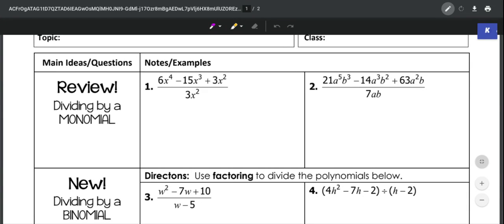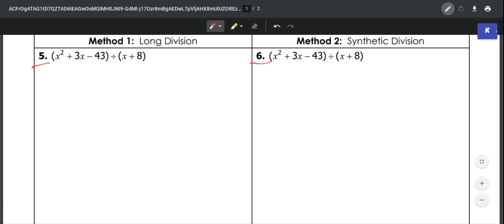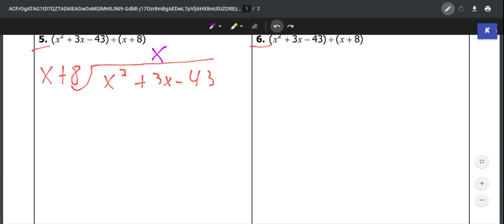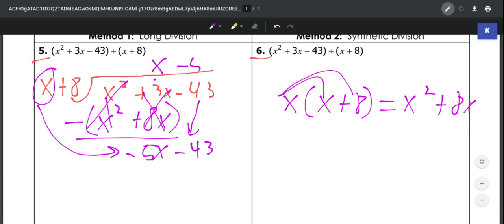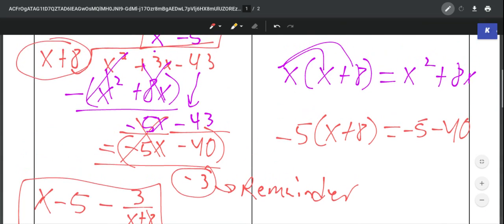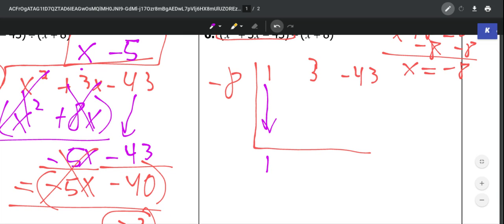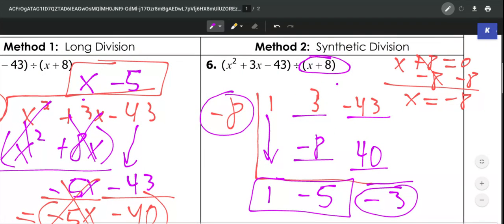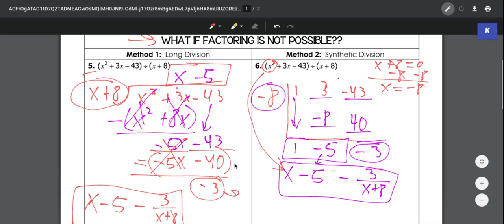Unit 4.6 - Long and Synthetic Division of Polynomials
This video covers long and synthetic division of polynomials